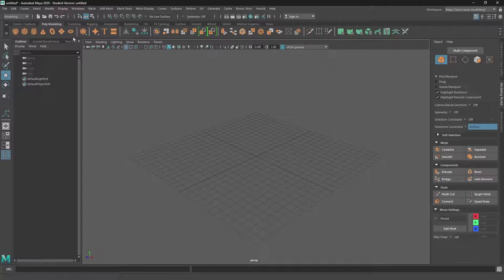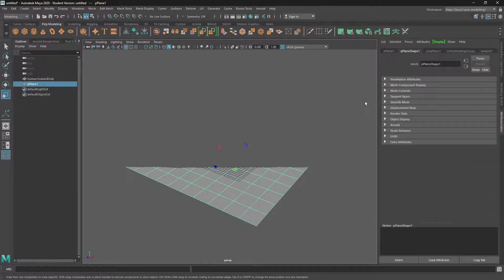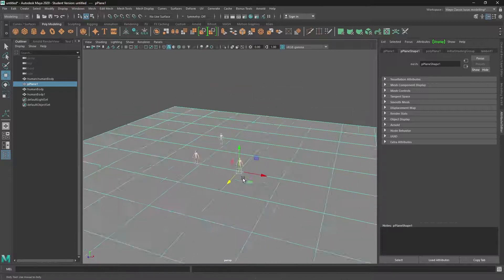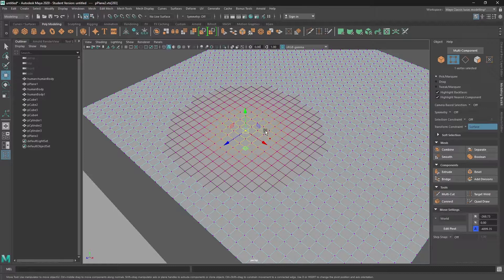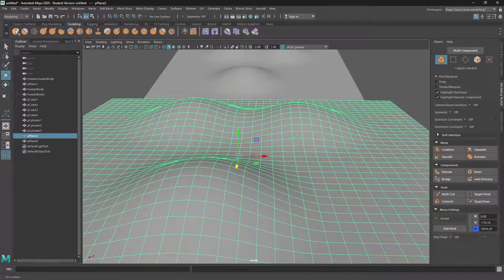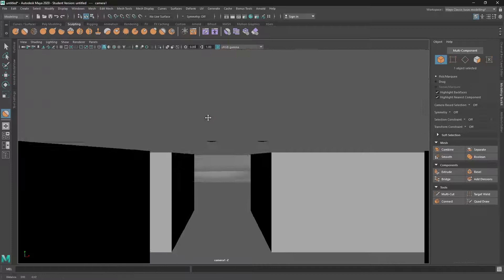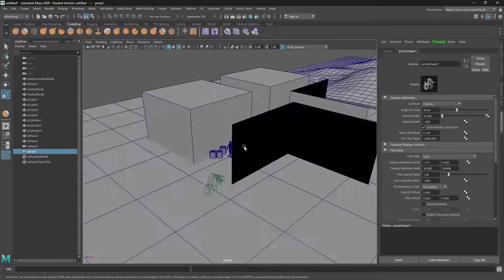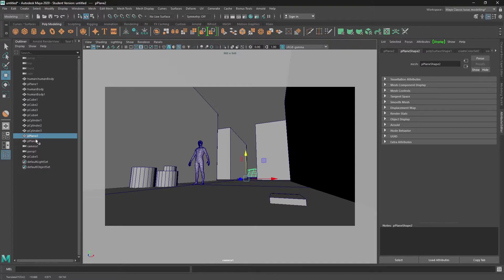3D modelling blocking in your exterior environment in Maya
How to design a 3D environment using Maya. This video is an introduction on how you can block-in you objects with placeholders when designing a 3D environment. We look at changing the scale of your Maya scene and problem solve display issues when doing so. We also touch on sculpting hills and how to use reference objects as placeholders.